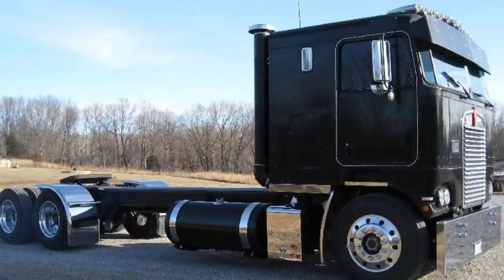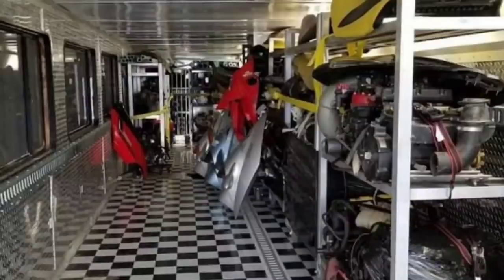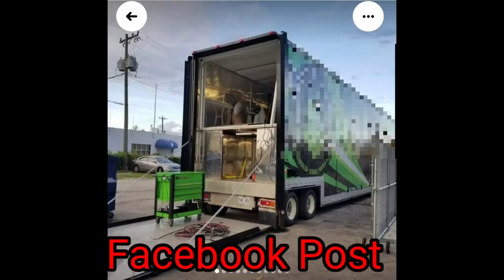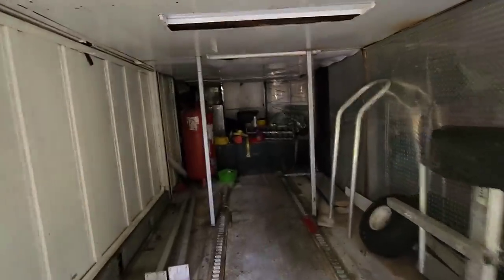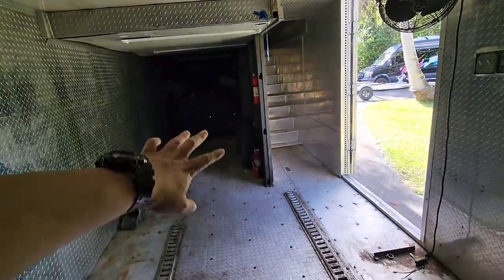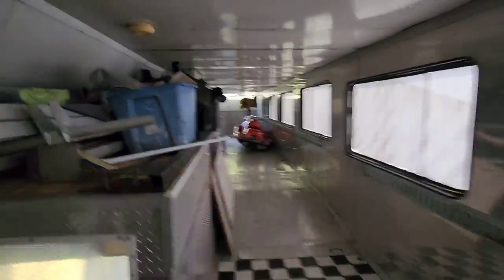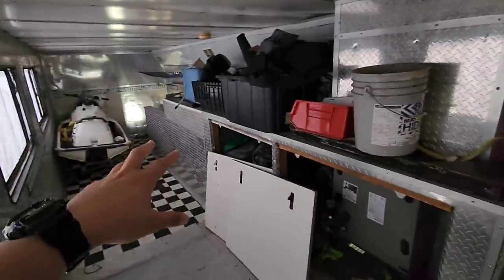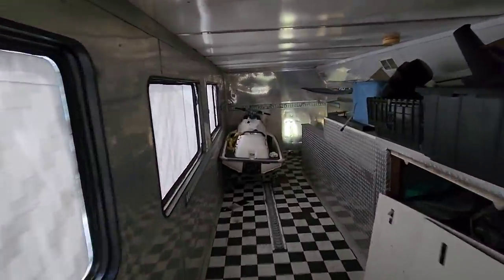I'm Ready To Buy A Custom Truck & Trailer To Travel America To Interview Truck Drivers 🤯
Link Down Below For Store Locations!